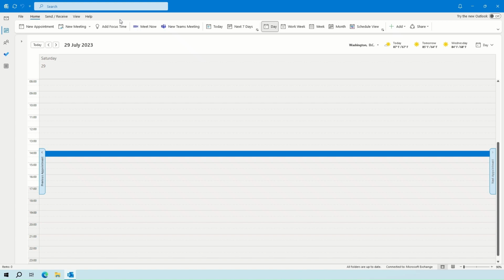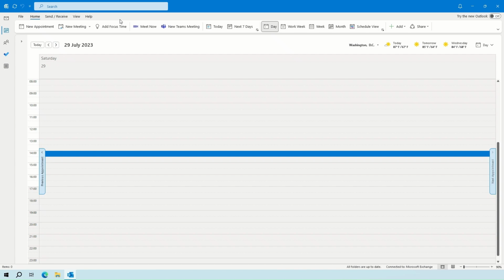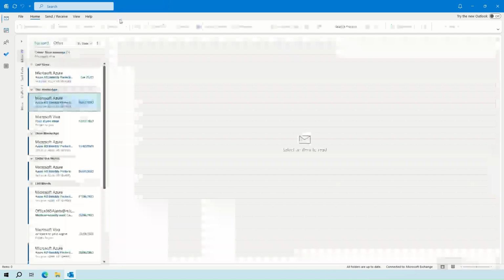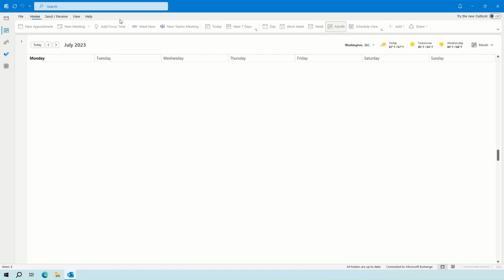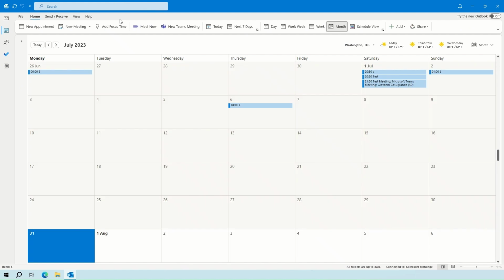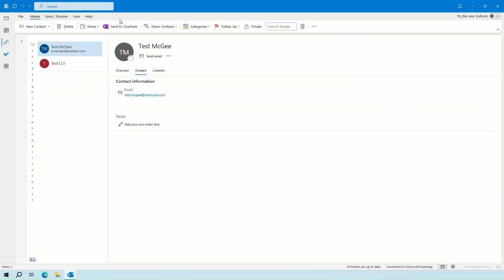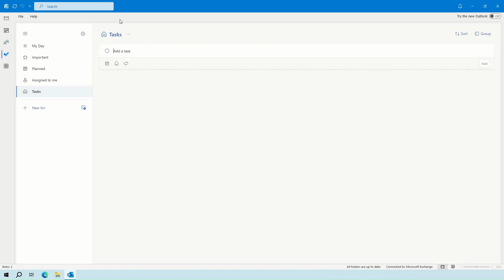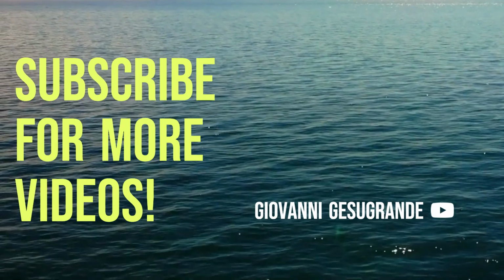Navigation Shortcuts in Outlook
Welcome to this tutorial on Navigation Shortcuts in Outlook. In this video, we will explore the various shortcuts and time-saving techniques that will enhance your productivity and efficiency when navigating through Microsoft Outlook. Outlook is a powerful email and personal information management tool, and being able to quickly access different features and sections is essential for a smooth workflow. I'll cover a range of shortcuts and tips that will help you navigate through your Outlook Desktop App with ease.

Whether you're a beginner or an experienced Outlook user, this tutorial will equip you with the necessary skills to optimize your navigation in Outlook. Join us in this tutorial and unlock the power of navigation shortcuts in Outlook. Let's dive in and streamline your Outlook experience!

📢 Share this tutorial with your colleagues and friends to help them become Outlook experts too!